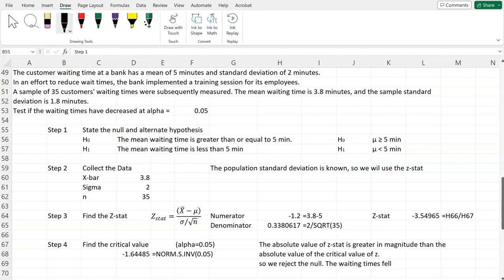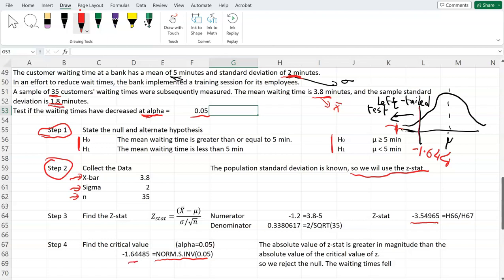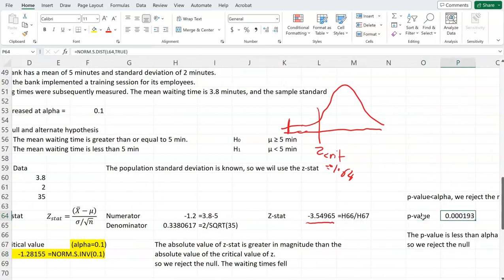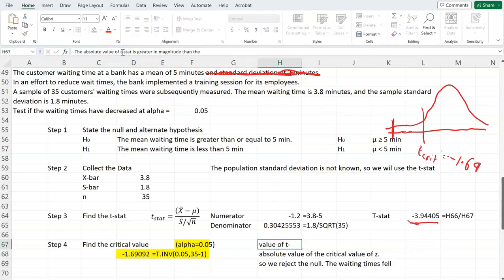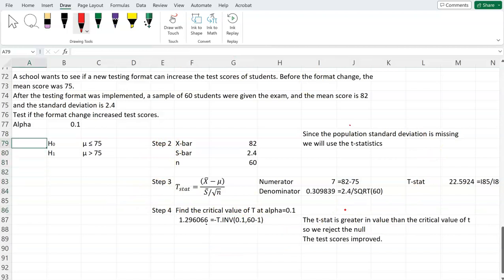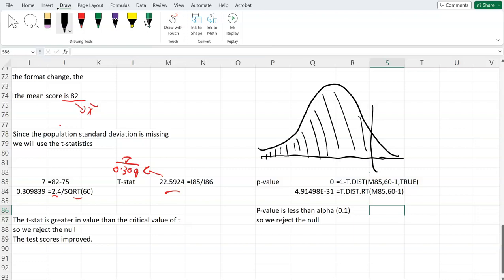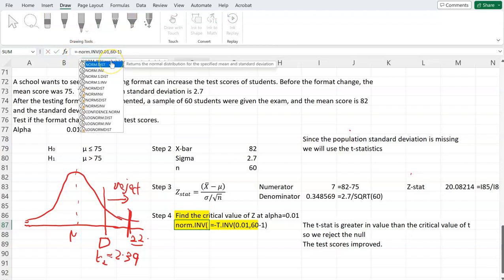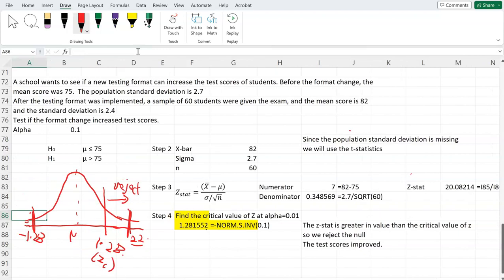Evaluating One Tailed Hypothesis Testing at Different Critical Values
This video shows how to evaluate hypothesis at 1, 5 and 10 percent critical values of one-tailed tests. It also shows how to evaluate hypothesis using p-values.

This is the fourth part of a series of videos explaining hypothesis testing. The videos are: